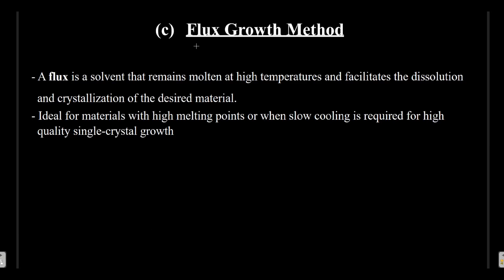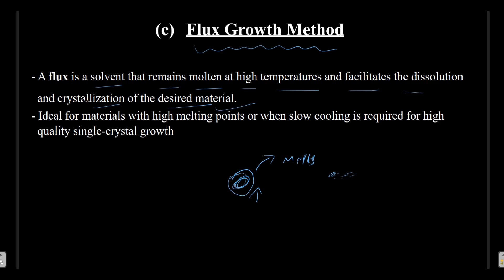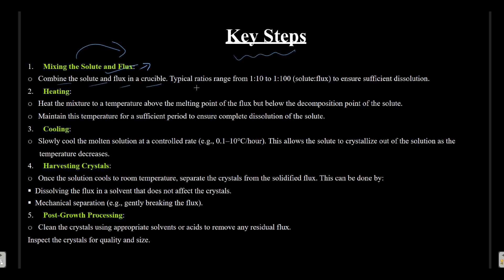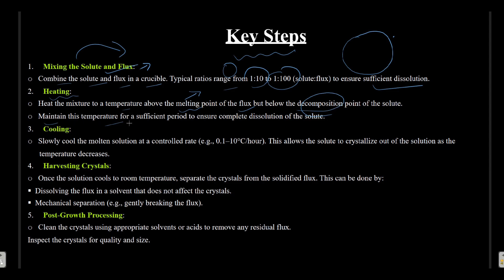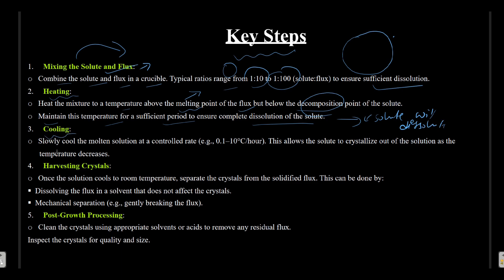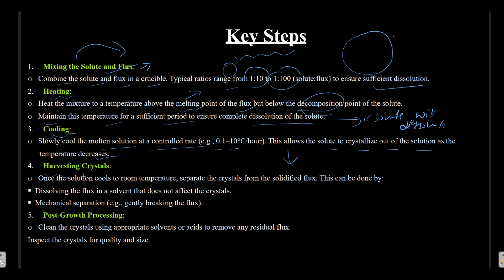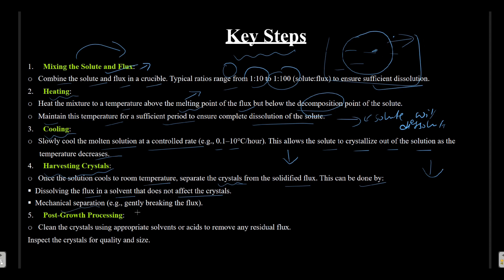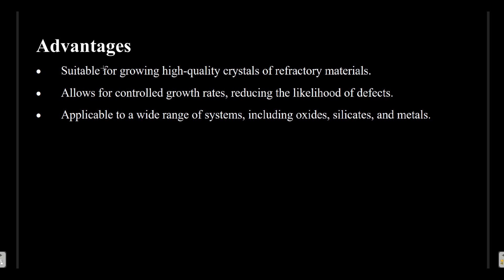Flux Growth Method for a single crystal growth. Solid State Chemistry.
Read a lot of useful articles about many topics in English

MSc Chemistry
Tribhuvan University